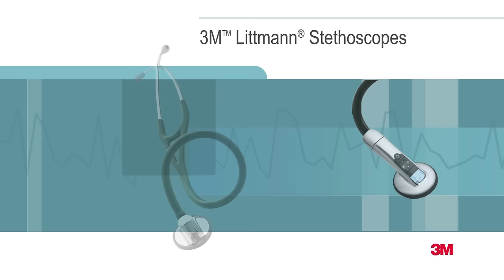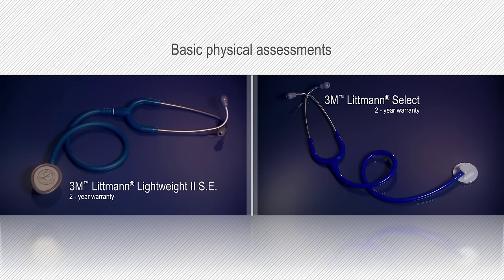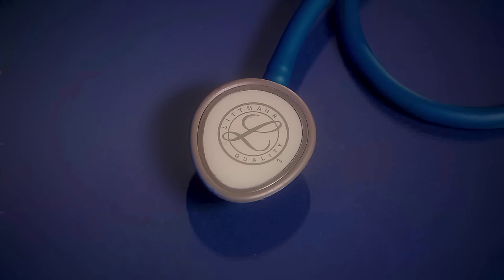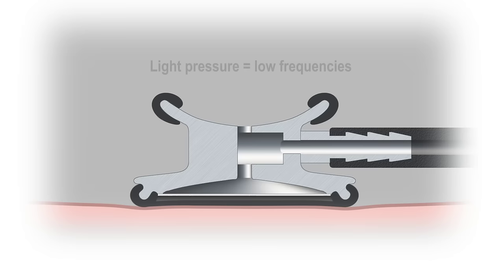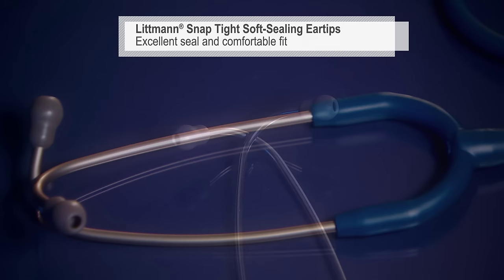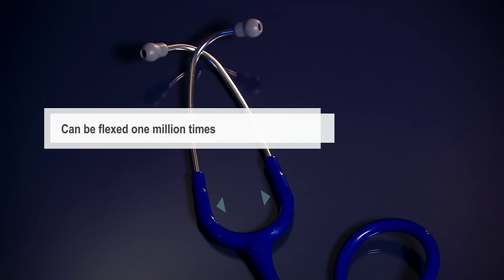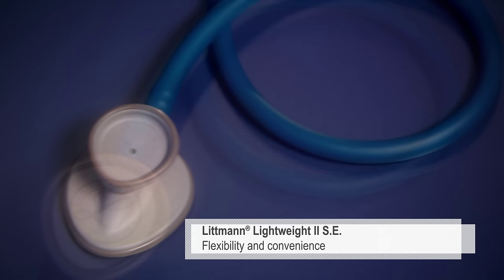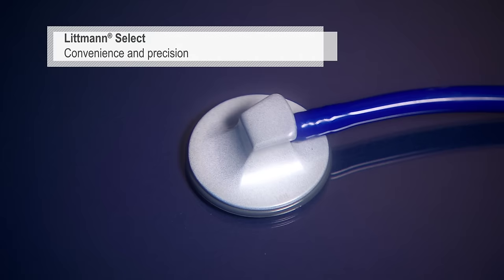Lightweight II S.E. and Select Stethoscope : 3M™ Littmann® Stethoscopes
For more information on either of these stethoscopes visit our "Shop by Model"

The 3M™ Littmann® Lightweight II S.E. and Select stethoscopes are economically priced, general purpose stethoscopes designed for basic physical assessment. Both Littmann stethoscopes feature our Tunable Diaphragm Technology that lets you switch between the bell and diaphragm modes for your frequency needs.